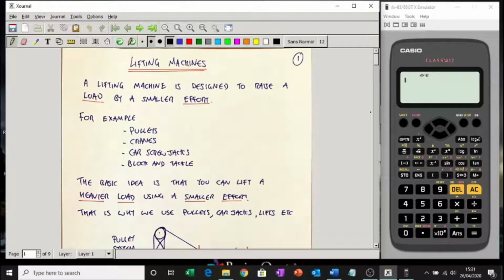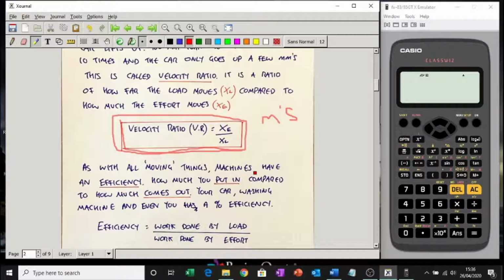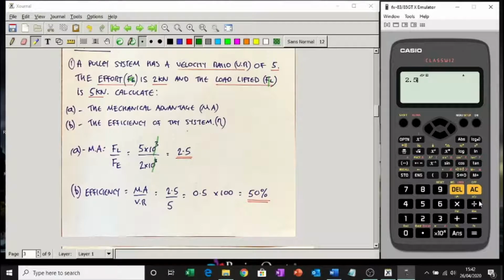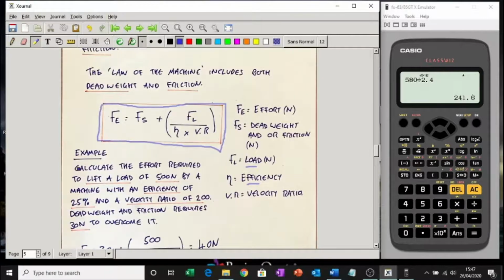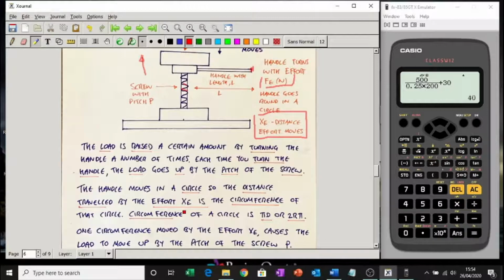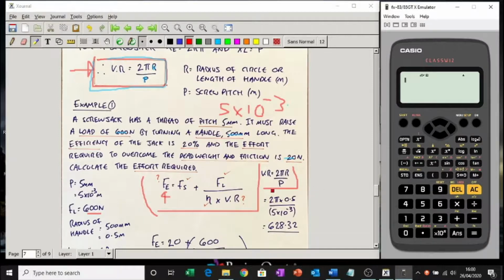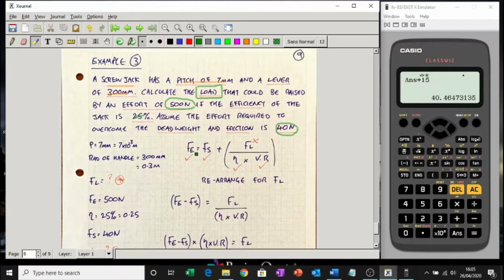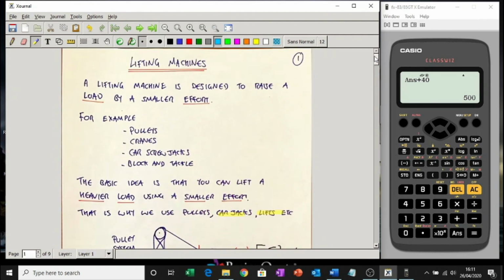Lifting Machines and Law of the Machines.